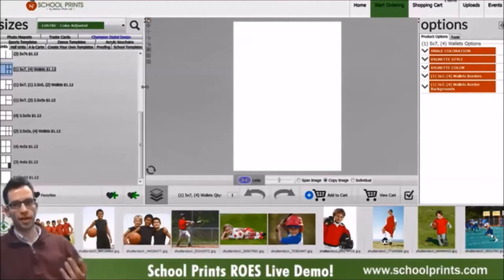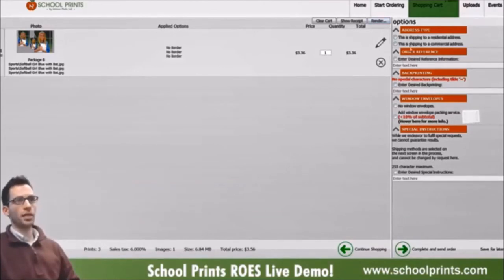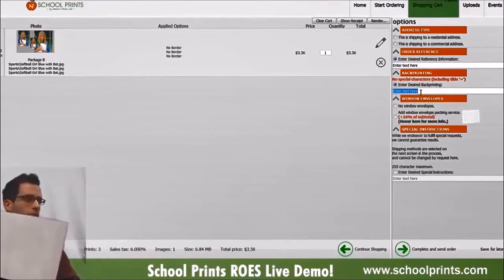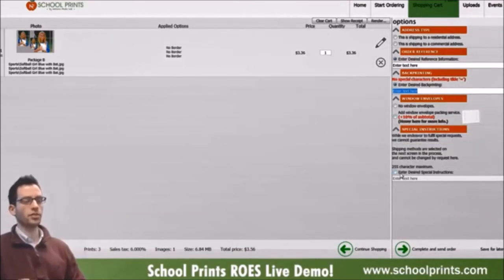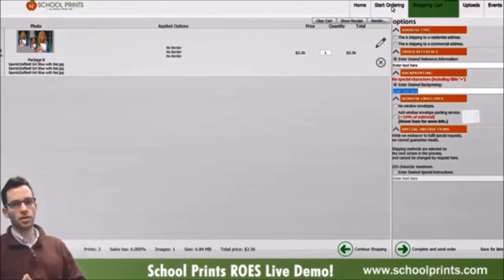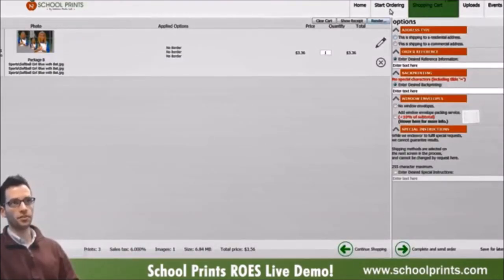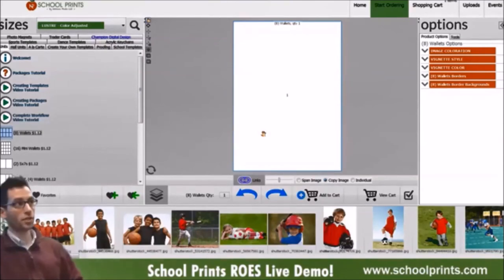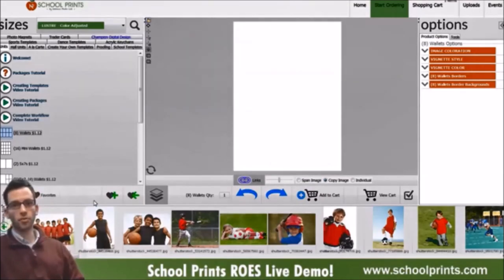ROES Tutorial - Checkout Options and Submitting Your Print Orders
Watch this video - ROES Tutorial - Checkout Options and Submitting Your Orders

Choose the Best Professional Photo Lab for your printing needs.  ROES can be used to place your print and product orders, through School Prints ROES.

School Prints by Nations Photo Lab helps photographers grow their business by offering amazing pricing, top quality prints and products, and personalized service.  We love photography and talking shop!  Our goal is to help photographers learn how to grow their business by offering fair wholesale pricing on prints and products, so they can compete in their market no matter their size or experience.
Sports Package Prints, School Package Prints, Dance Package Prints and More!
Order Memory Mates, Trader Cards, Bordered Prints, Package Prints, Wallets, Key Chains, Photo Magnets, and more!

School Prints by Nations Photo Lab offers the best combination of price, quality, and service
for all of your professional photography printing.

100% Satisfaction Guarantee
-Best value for School & Sports Photographers
-Easy Ordering & Consistent Color
-Kodak Endura Professional Paper
-Build Your Own Packages
-Friendly Customer Service
-Your orders packed with care
-Ship to your studio or to your customer
Nations Photo Lab is a professional photo lab that provides the highest-quality professional
photo printing services and products at industry-leading prices. Our digital professional
photo lab serves emerging and professional photographers throughout the United States
and international markets. Nations Photo Lab prides itself on being the photo printing lab of
choice for professionals as well as anyone else looking for high quality professional photo
finishing services.
if you want more info or need to sign up for an account